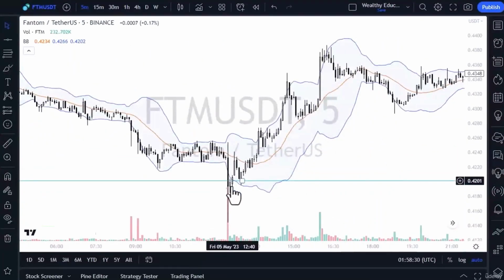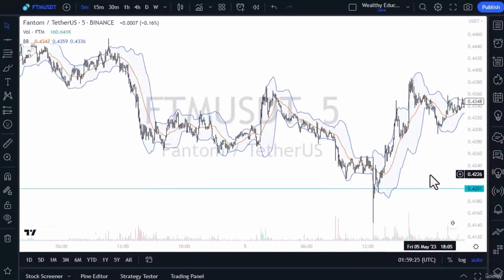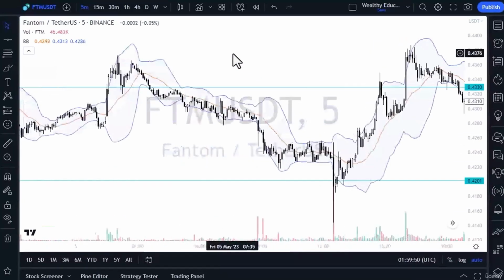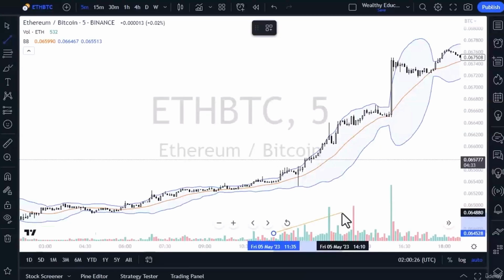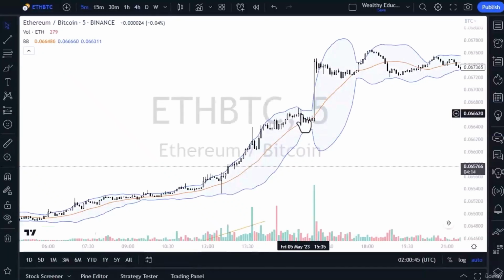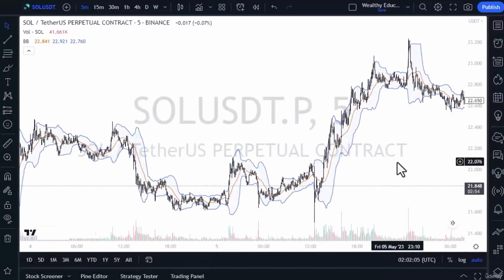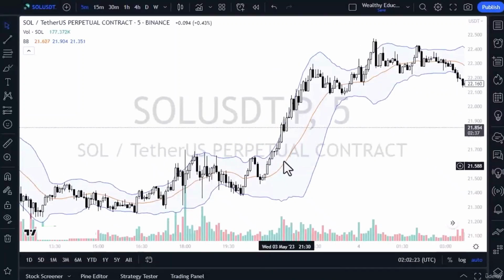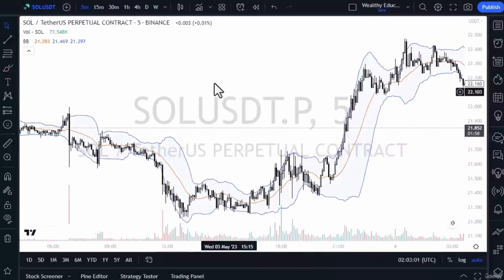Scalp Trading with Bollinger Bands: Crypto Strategy & Live Examples Lec 12